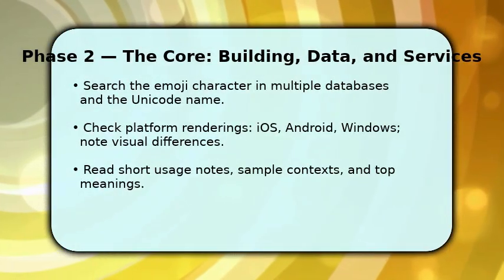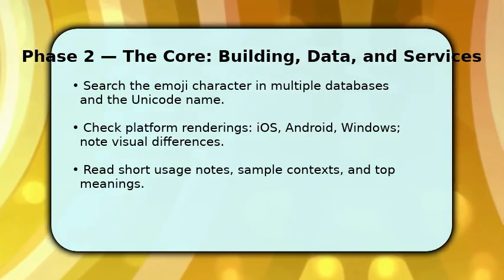How to Find Emoji Meaning - Step by Step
How to Find Emoji Meaning - Step by Step | 🔒 Surfshark VPN Deal — Stay private and secure. $1.99/mo + 3 Months Free ▸

Dive into the colorful world of emojis and discover their meanings with our comprehensive guide. Step by step, learn how to interpret these digital icons that have become a staple in online communication.